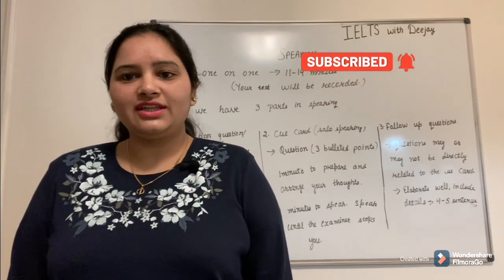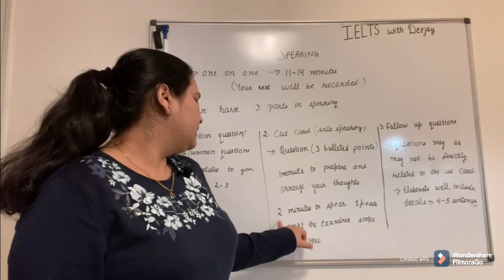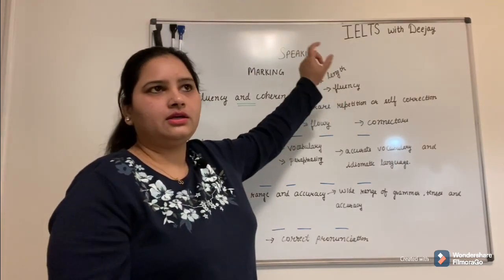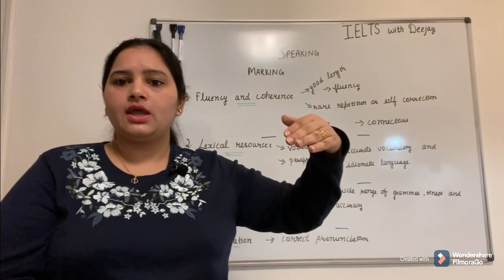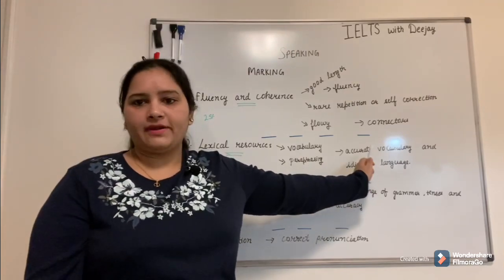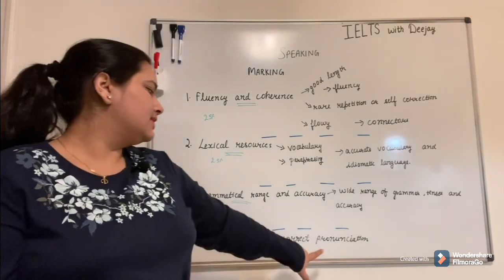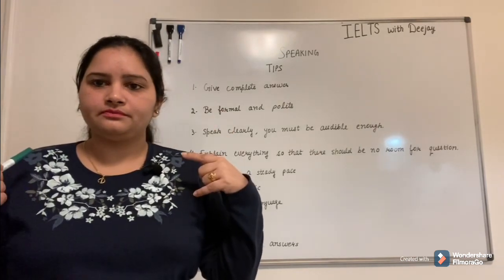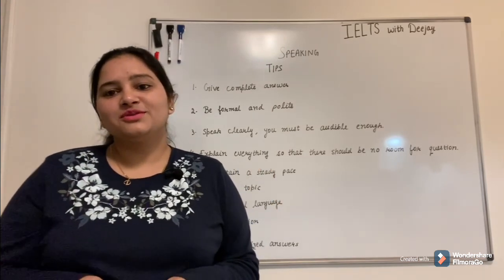IELTS speaking || Structure and tips || Speaking band descriptors || Ielts with Deejay